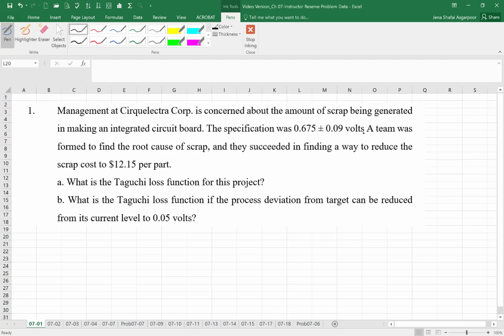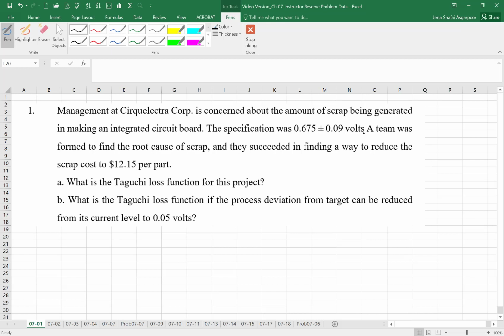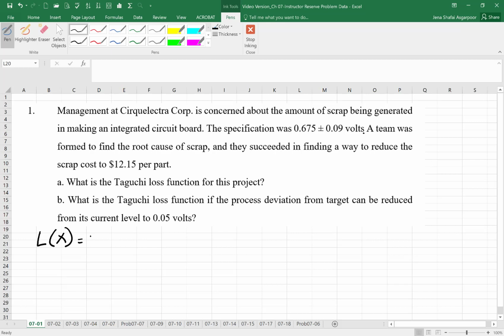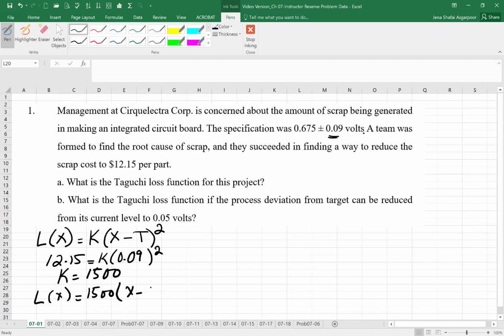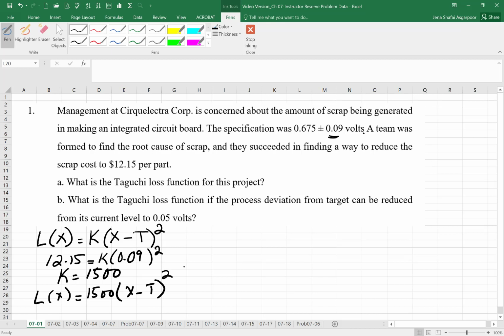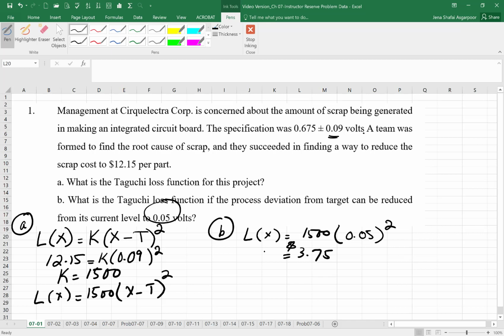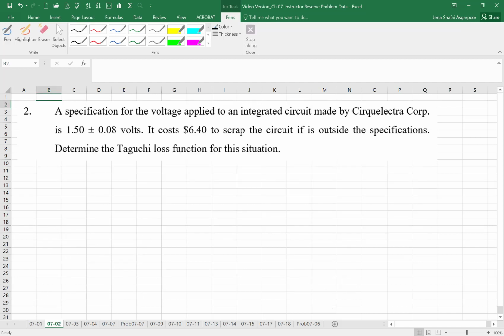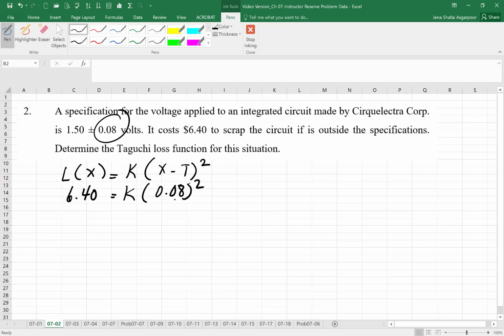Reserve 7.1 and 7.2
Taguchi Loss Function